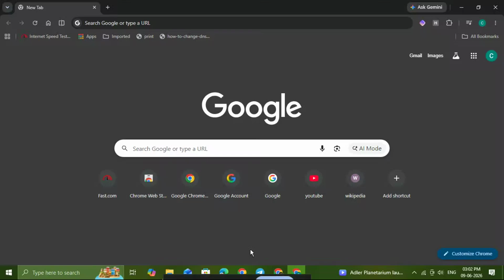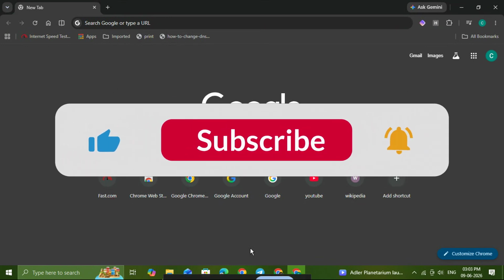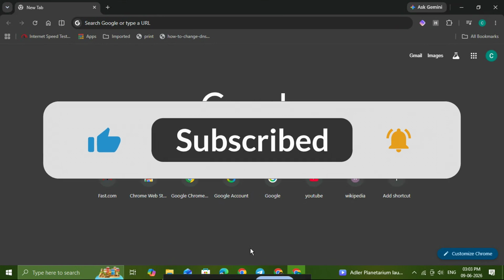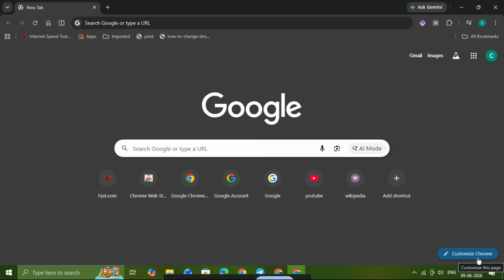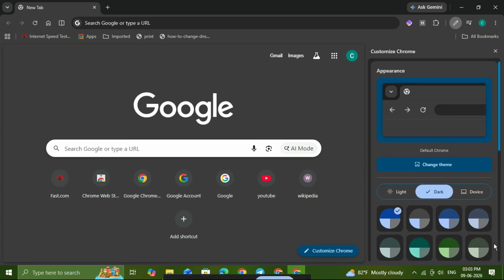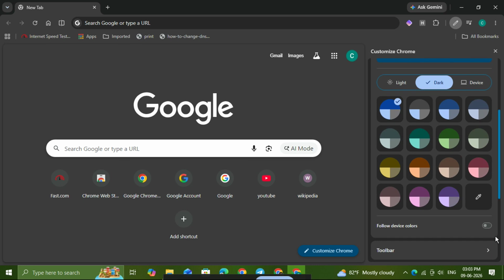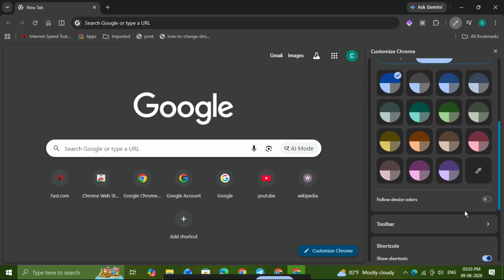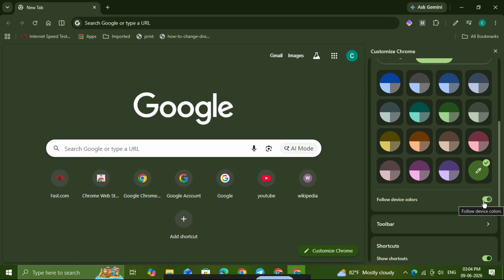How To Get Chrome To Follow Device Colors (Easy Guide)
Learn how to make Google Chrome follow your device theme colors in just a few clicks. This quick tutorial shows you exactly where to find the setting and how to turn it on.

🕚Timestamps:
0:00 Intro
0:16 Open a New Tab in Chrome
0:31 Click Customize Chrome
0:50 Find Follow Device Theme
1:10 Turn On the Toggle
1:28 Chrome Matches Your Device Colors
1:42 Outro

✍️What You'll Learn In This Video:
• How To Open Chrome's New Tab Customization Panel
• How To Find The Follow Device Theme Setting
• How To Make Chrome Match Your System Colors
• How To Switch Between Light And Dark Chrome Themes
• How To Customize Chrome Appearance Quickly

💡Pro Tips For Chrome Theme Settings:
• Make sure your operating system theme is already set the way you want before turning on Follow device theme.
• If Chrome does not change immediately, refresh the new tab page and check the setting again.
• Use this option with dark mode for a more consistent look across all your apps.
• You can always go back into Customize Chrome and turn the toggle off if you want a fixed Chrome theme.